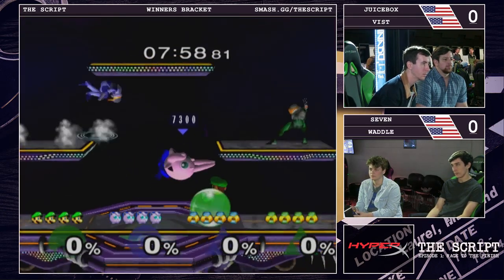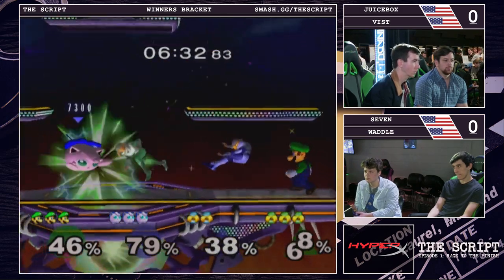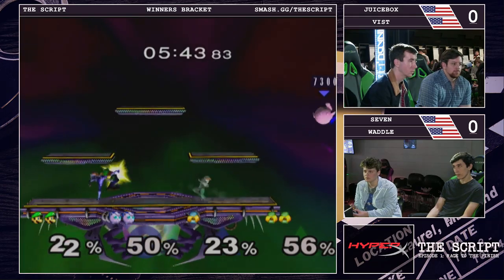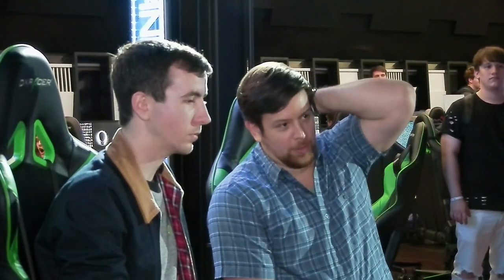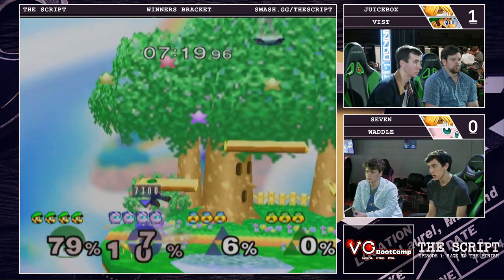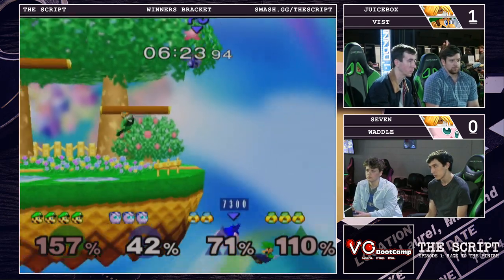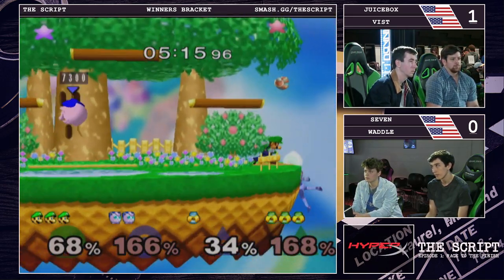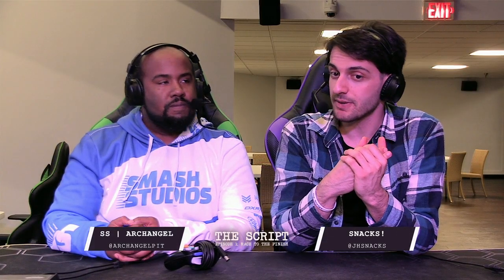The Script - Juicebox & Vist Vs. Seven & Waddle - Smash Melee Winners Bracket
198 Laurel Race Track Rd. Laurel, MD 20725
Come in via the Grand Stand Entrance